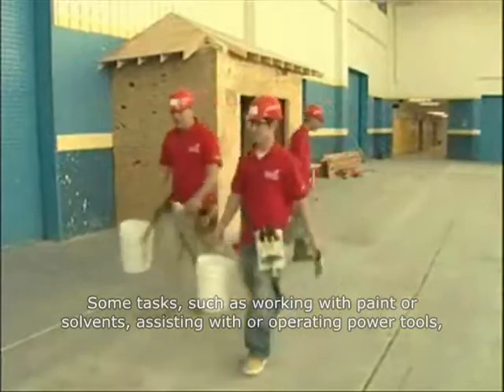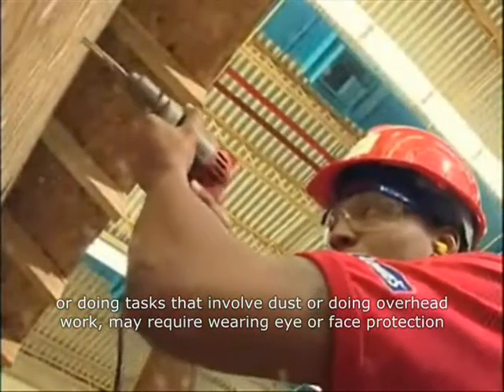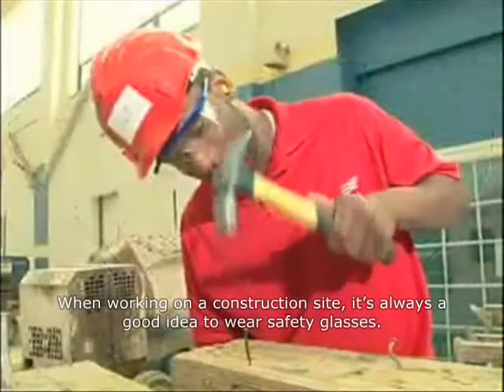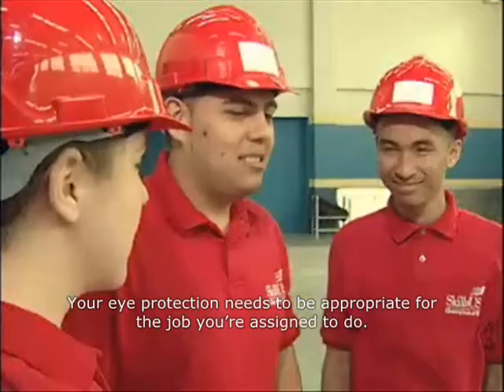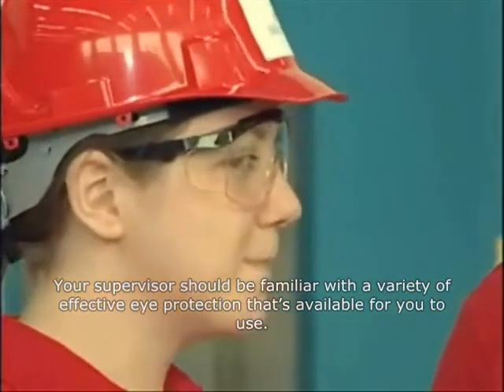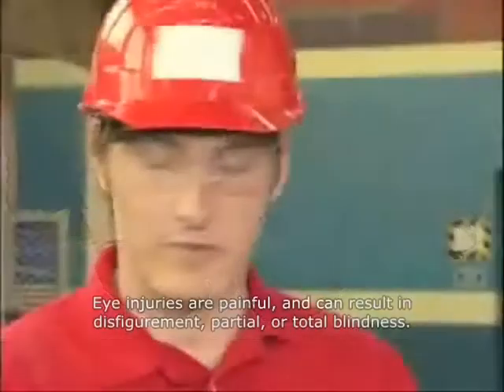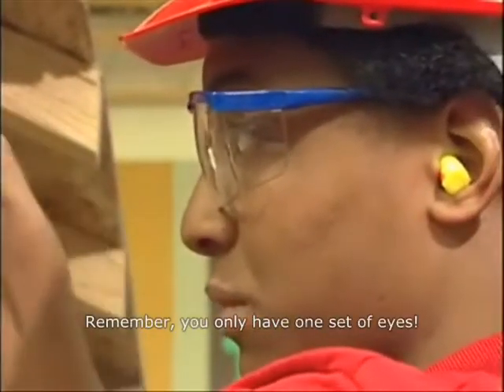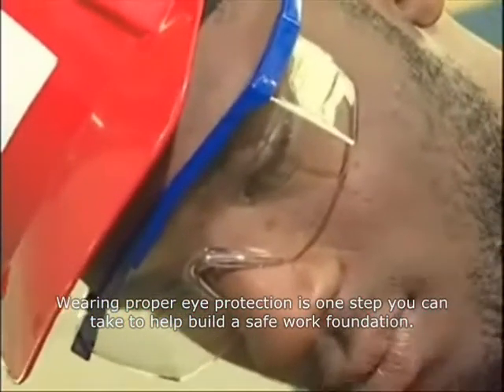Young Worker Safety in Construction –Eye Protection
This video highlights the different types of eye protection and the importance of its proper use in construction.